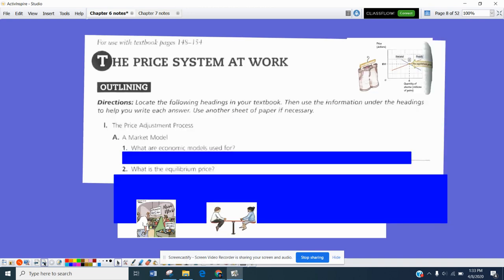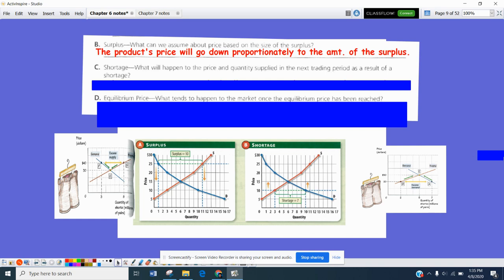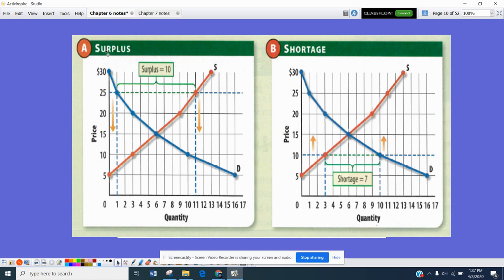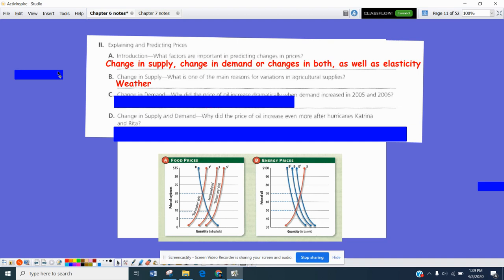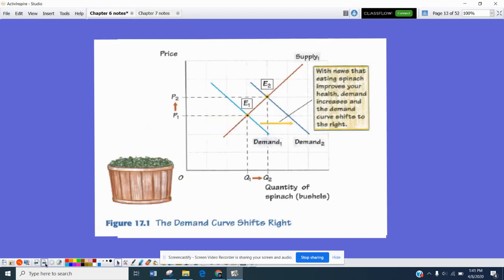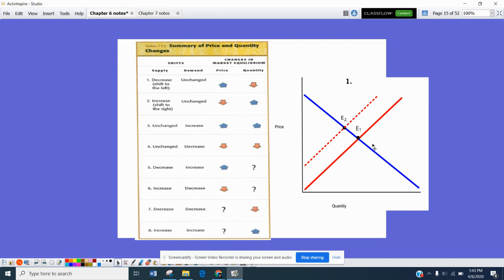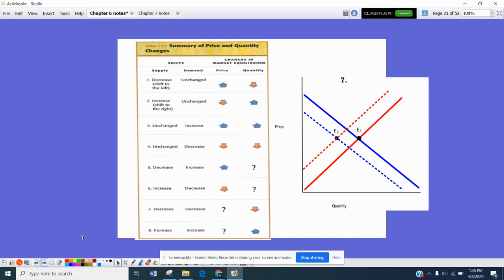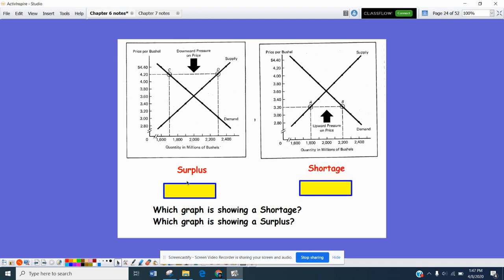Economics Chapter 6-2 Notes